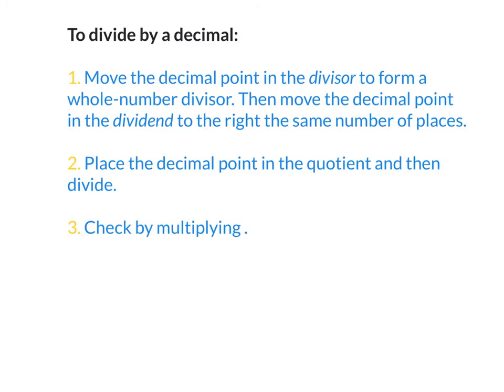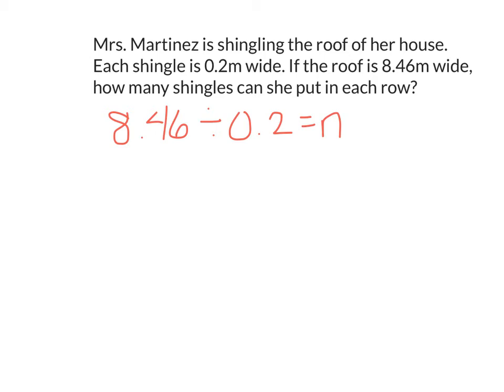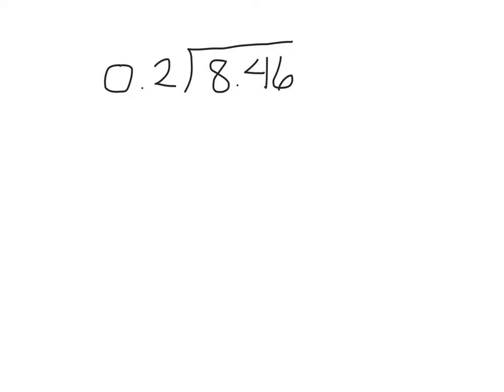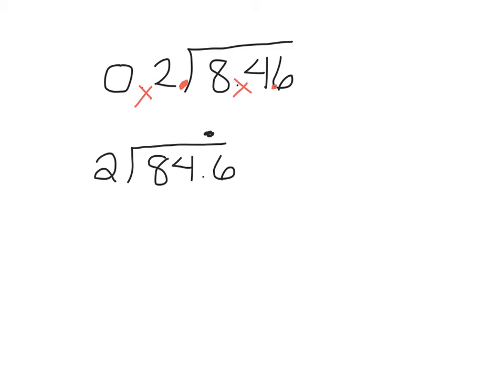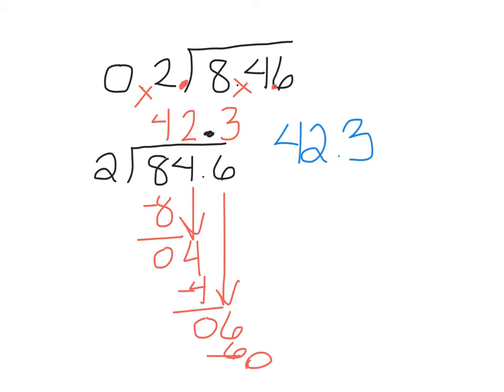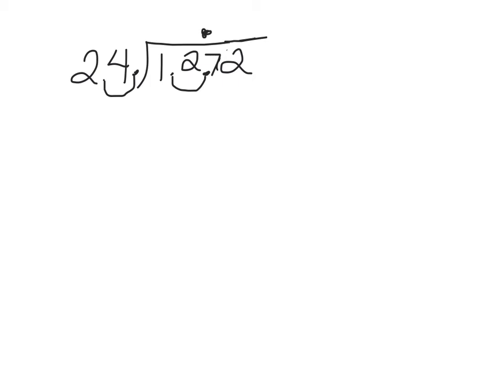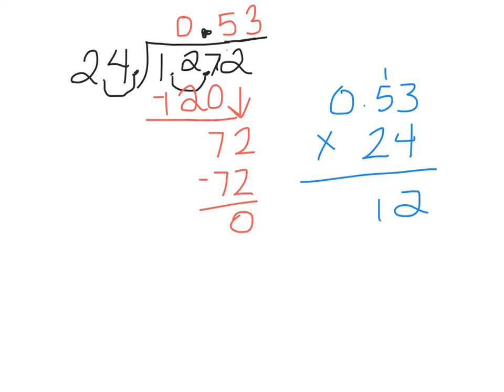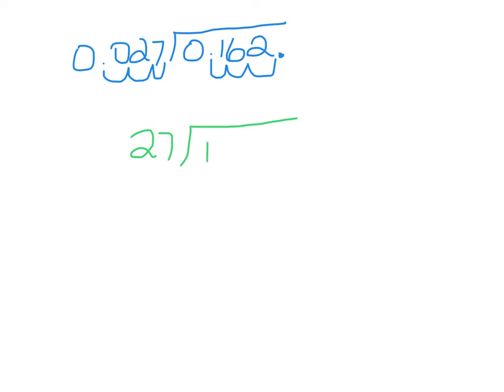3 8 Decimal Divisors